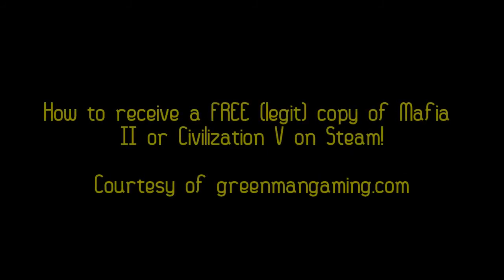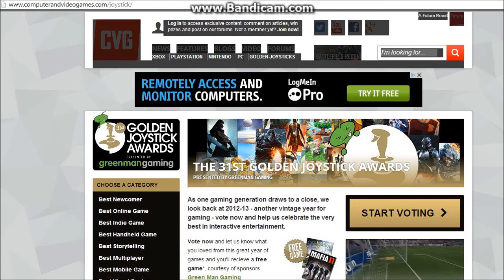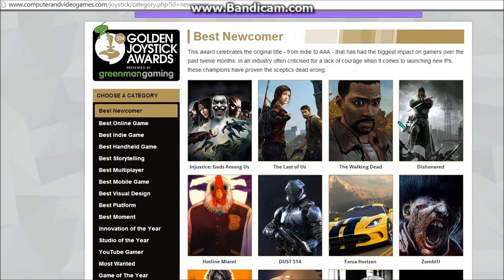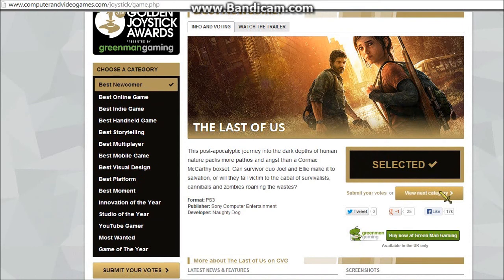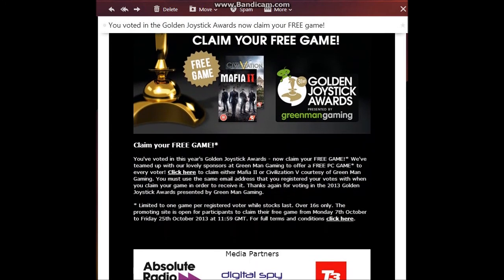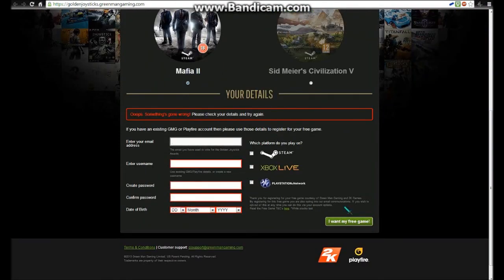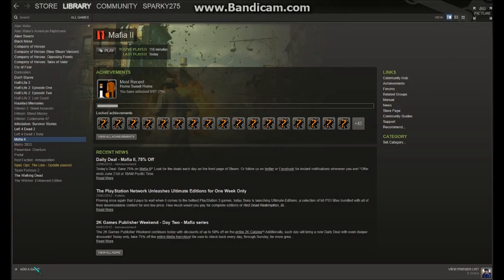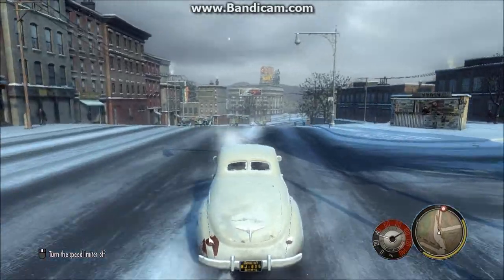₪ Download Mafia II and Civilization V for FREE on Steam! [2013] ₪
I got the order of two steps wrong. Follow the order below:

2) Sign in/create an account, etc
3) Check e-mail 24-48 hours later
5) Check e-mail for Steam key (should be received fairly instantly)
6) Redeem key on Steam
7) Download, play, enjoy
8) ?
9) PROFIT!!